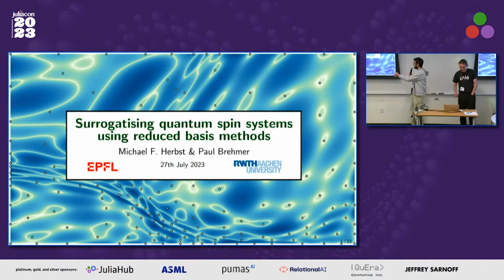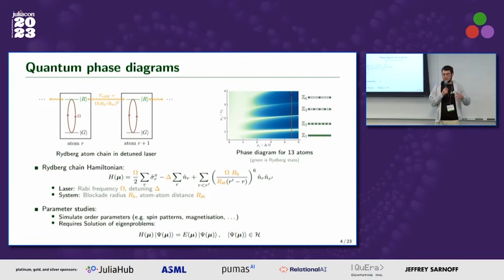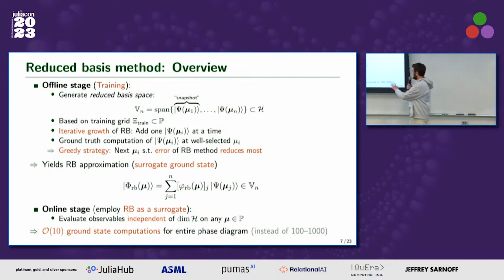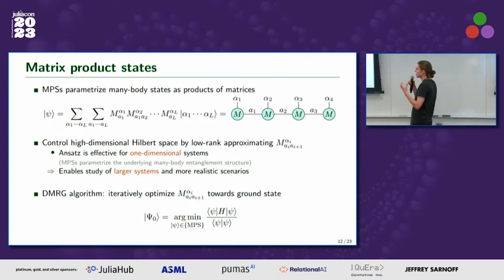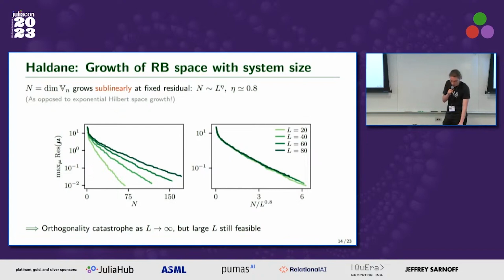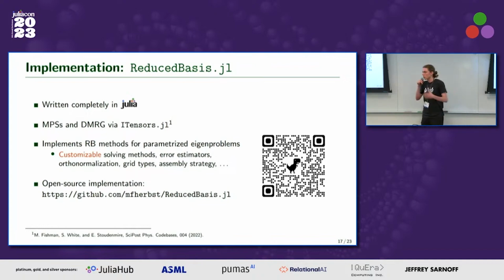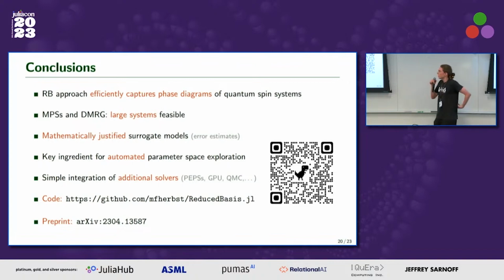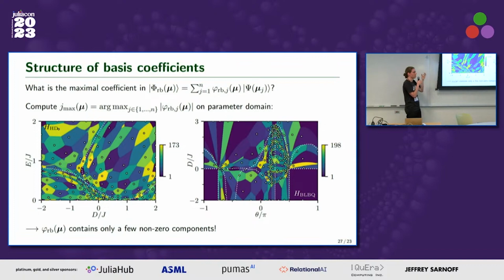Surrogatising Quantum Spin Systems Using Reduced Basis Methods | Herbst, Brehmer | JuliaCon 2023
Quantum spin systems are a central topic in condensed matter physics. Their simplicity enables systematic study of the quantum properties, which has notable applications in, e.g., quantum computing. With ReducedBasis.jl we provide a Julia package, which uses reduced-basis methods to accelerate the modeling of parametrised eigenvalue problems, such as typical for quantum spin Hamiltonians. The package integrates with ITensors enabling a treatment using state-of-the-art tensor network methods.

A central objective in quantum spin models is to understand the physical behaviour of the system across the parameter domain of the associated Hamiltonian. Mathematically one wishes to compute the eigenfunction corresponding to the lowest eigenvalue (the ground state) at each parameter instance. Since the Hilbert space dimension (thus the size of the Hamiltonian) scales exponentially with the size of the physical system, each ground state computation is associated with a considerable cost. In contrast to an exhaustive systematic scan over the parameter domain, ReducedBasis.jl follows a recent approach based on the reduced basis method (RBM) [1]. In this approach, a surrogate model is assembled by projecting the full problem onto a basis consisting of only a few tens of parameter snapshots, the only instances where the ground state needs to be computed. These snapshots are selected following a greedy strategy, which aims to maximally reduce the estimated error with each additional snapshot. Once the RBM surrogate has been assembled physical observables (e.g. for mapping out phase diagrams) can be computed for any parameter value with a modest complexity, notably scaling independently from the dimension of the Hilbert space.

Even though the motivating applications for ReducedBasis.jl are quantum spin systems, the package is intended to be generally applicable to parametrised eigenvalue problems with a low-dimensional parameter space. Key steps of the RBM procedure can therefore be easily customised. Most importantly this concerns details on the "ground truth" method used for obtaining the eigenstates at the selected snapshots: Currently both broadly applicable standard iterative diagonalisation methods such as LOBPCG as well as specialised tensor network methods such as the density matrix renormalisation group (DMRG) approach are supported. Both modes of operation will be illustrated in our talk, where we apply ReducedBasis.jl to both a simple parametrised eigenproblem, a chain of Rydberg atoms as well as to one-dimensional quantum spin-1 models featuring rich quantum phase diagrams. Compared to a traditional approach using only DMRG and ITensors.jl we demonstrate a manyfold speedup when DMRG calculations are complemented by ReducedBasis.jl.

This is joint work with Matteo Rizzi (Universität Köln), Benjamin Stamm (Universität Stuttgart) and Stefan Wessel (RWTH Aachen).

[1] M. F. Herbst, S. Wessel, M. Rizzi and B. Stamm. Phys. Rev. E, 105, 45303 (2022).

Time Stamps:
00:00 Welcome!
00:10 Help us add time stamps or captions to this video! See the description for details.